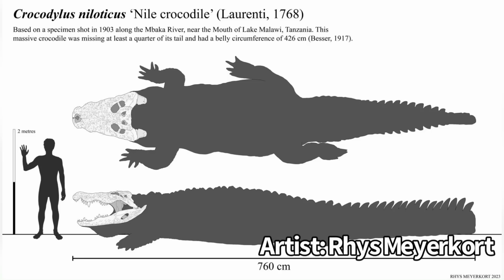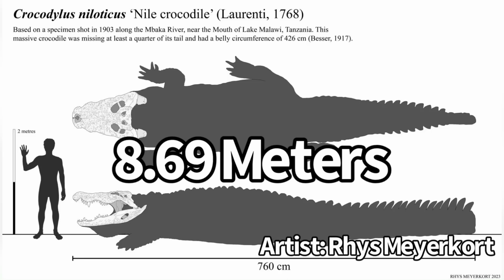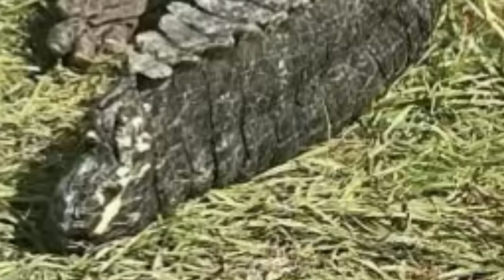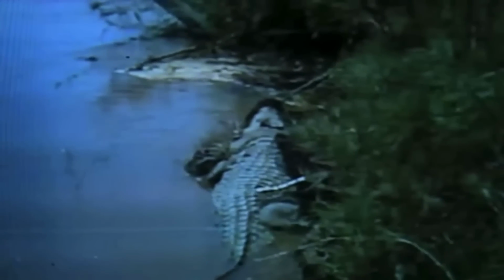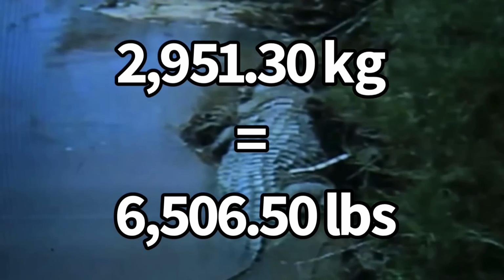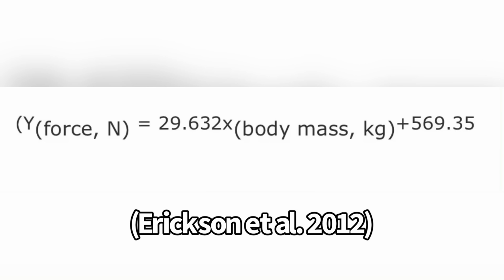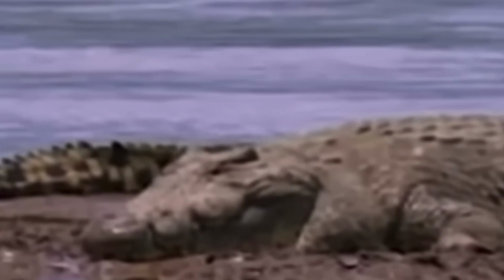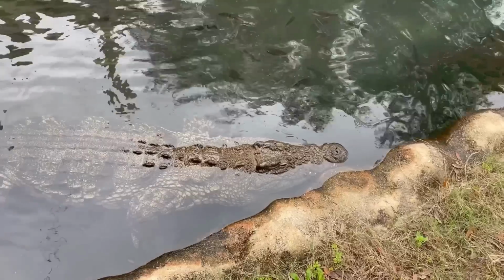Giant Crocodile Shot in Africa Part 2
In 1903, a large Nile Crocodile with a length of 25 Feet was reported by naturalist Hans Besser. This crocodile rivals the reported 20 foot Gustave, and could be the largest Nile Crocodile ever shot.

Book Description:
Crocodilians are one of the most interesting, yet misunderstood predators on this planet. Much about what we know surrounding crocodilians is rooted in a history that is full of false information. Subjects such as enormous crocodilians, the history of alligators living in sewers, and their evolution are usually answered with faulty facts. In addition, there is still much we don’t understand about these animals, such as their taxonomy, biology, behavior, and more. Did you know crocodilians show signs of regeneration, what’s going on there?

To find the truth in all the lies, exaggerations, or unknowns, one must either spend decades studying these animals or pay a hefty price buying complex literature. What We Get Wrong About Crocodilians fixes these problems. The book looks over myths, misconceptions, and mysteries surrounding these animals for an affordable price and is written for a more general audience to understand. The topics discussed range from the 5th century B.C.E. to present day. Some of the topics will be recognizable, some are generally unknown to many, and some may be shocking. Whether you are causally interested in these animals, or have spent decades studying them, What We Get Wrong About Crocodilians will present information rarely discussed and enlighten all.

Huge Crocodiles, Monster Crocodiles, Large Crocodiles